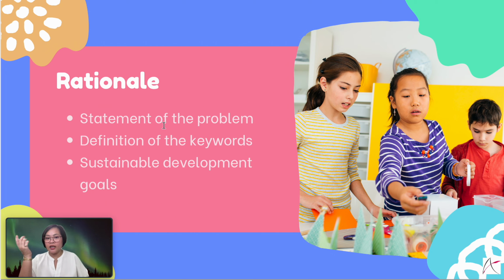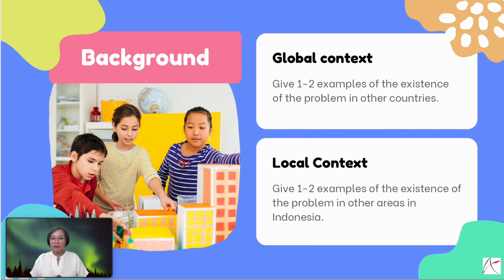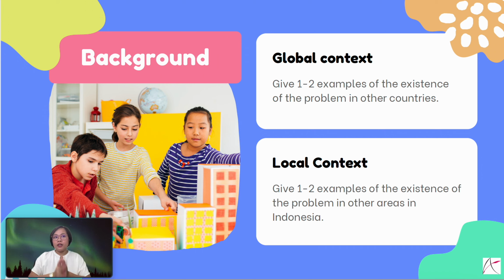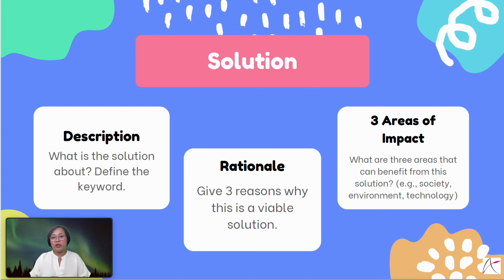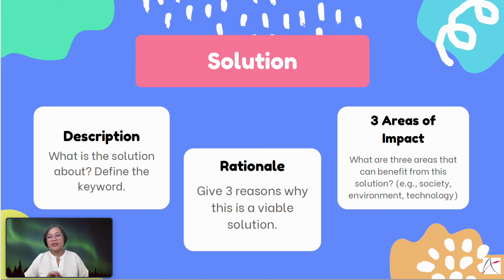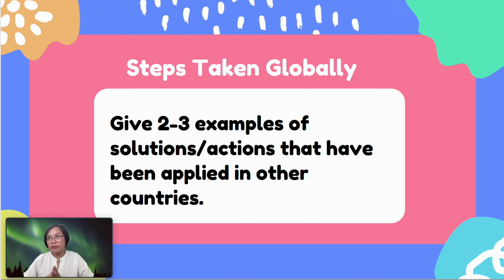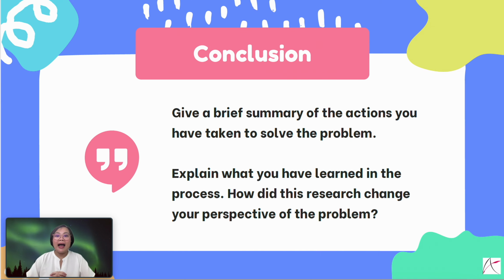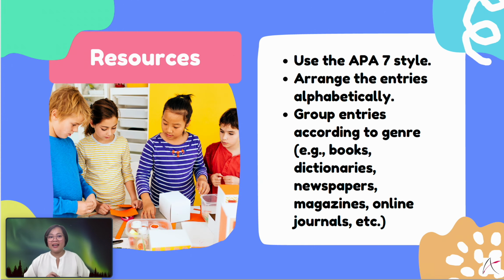PYP Exhibition: Presentation Format Explained | SMH PYP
Sekolah Mutiara Harapan, Primary Years Program